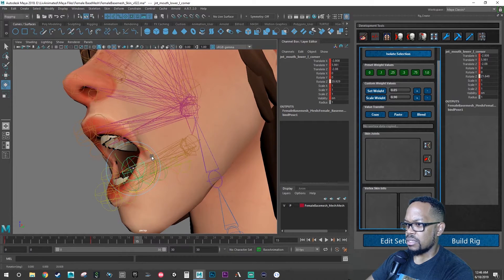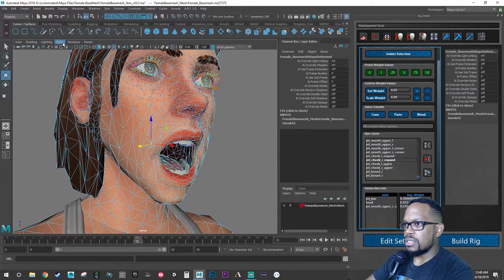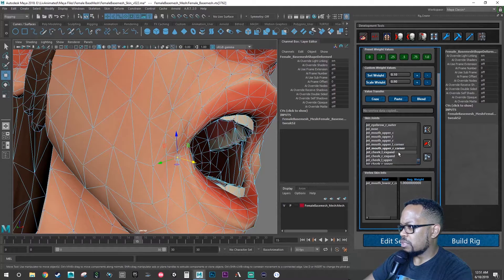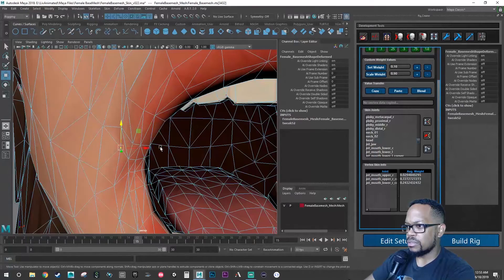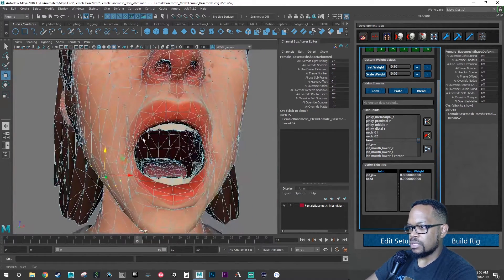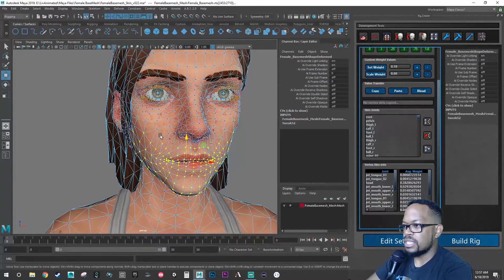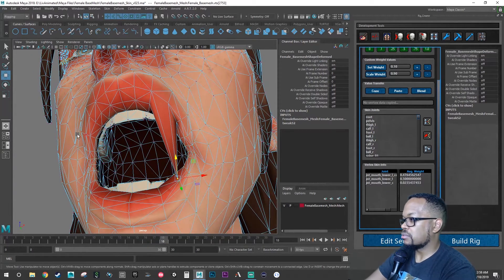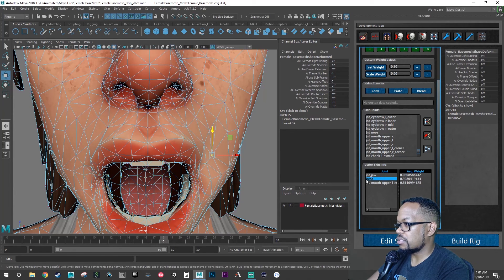LivAnimated: Face Skinning pt.2.7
BTC - 1B7s5SpL51hUKhRPw6LGJrooM1X33y8spH
LTC - LNFeLtMVgdVywhY2iVfCtD8An6zrpwmbuf
DOGE - DEQczJ9T4AMMZHX7u9RYf2D47RXmxXKLtK
XRP - rNMAb9o2MCbAoD2MpR21zWW9SNoJEBhZUv

Let's learn something new!

This is part #2.7 of a fourteen part video.

In this video we will be skinning our Face verts to the rig layout we created on the ARTv2 rig tool.

With a focus on the Jaw, cheeks, lips and tongue.  We will skin this to our character Rig so that we can have it animate in our maya scenes.

This is a step by step guide that will show you how to skin a mesh using paint weights and the component editor to get the best layout for your character.

Follow along with the character of your choice.  Use this video to guide you through the skin set up process.  Layout is important so watching this video and using it as a guide a few times will be ideal in understanding what you are doing.

Repetition is key!

Learning more about how to use the programs in this setup will prepare you for a bright future in the games industry.

Here are the links below to where you can find the programs to install:

Here is the model I will be using for this set of videos.  You can purchase it to follow along here: